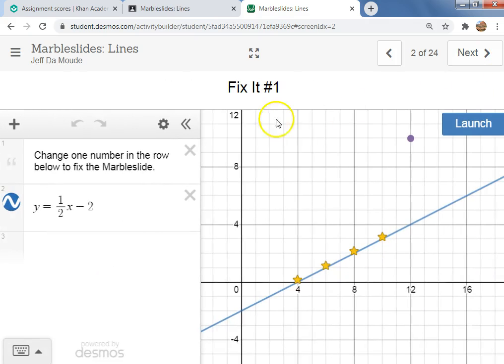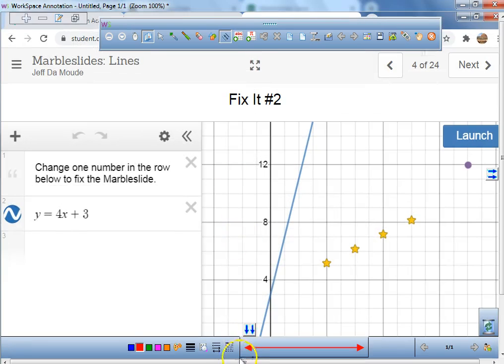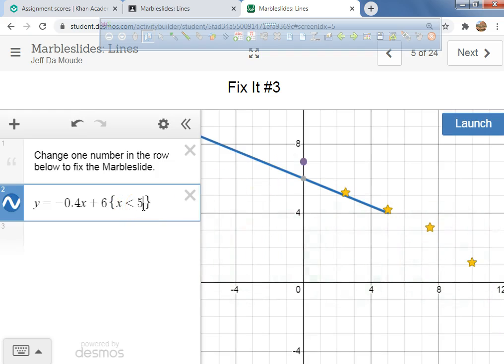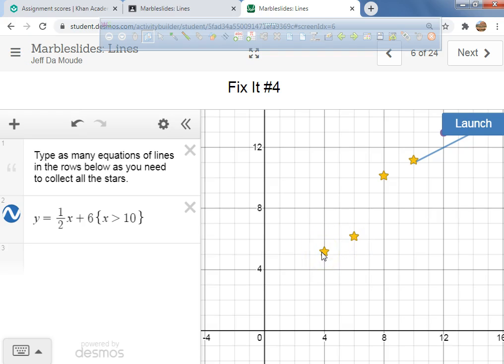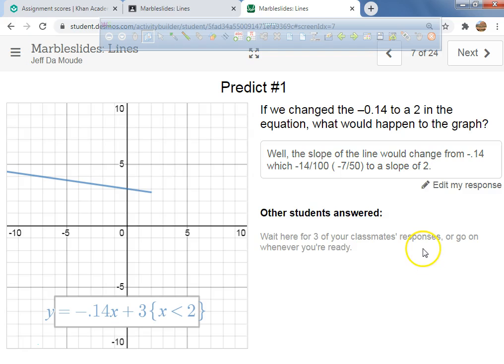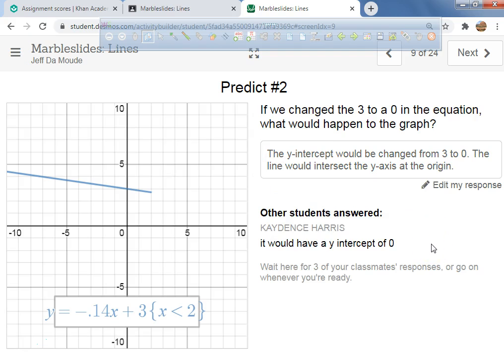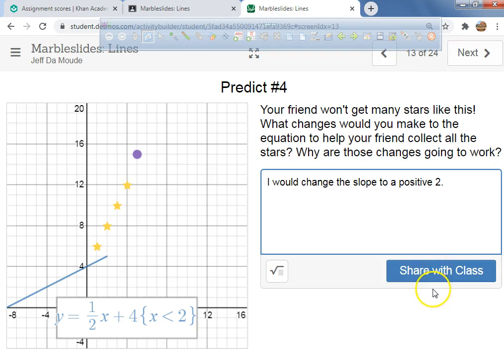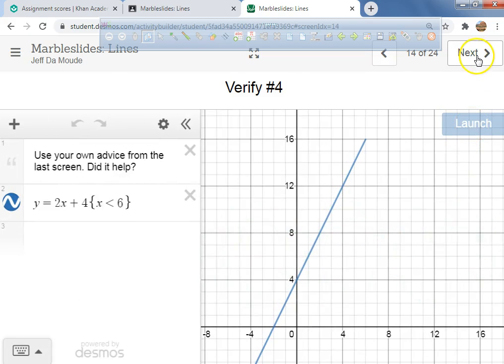Desmos Marble Slides Lines